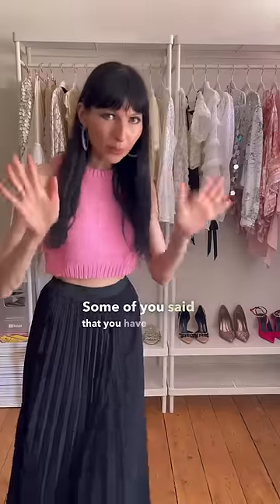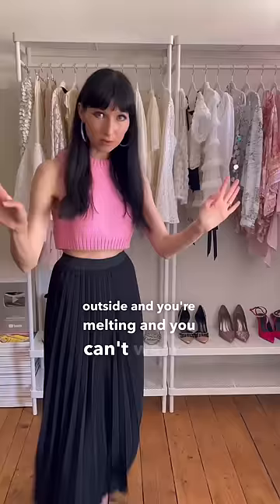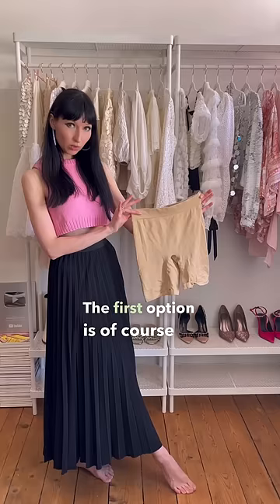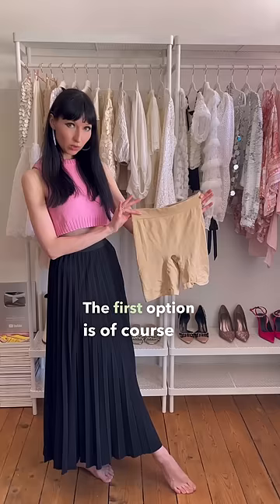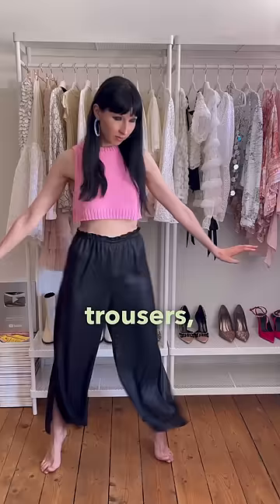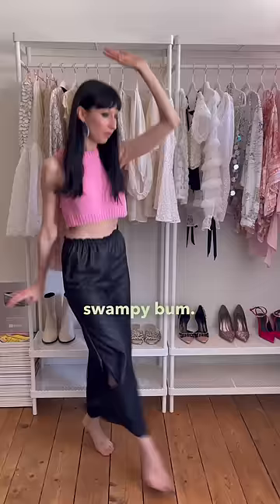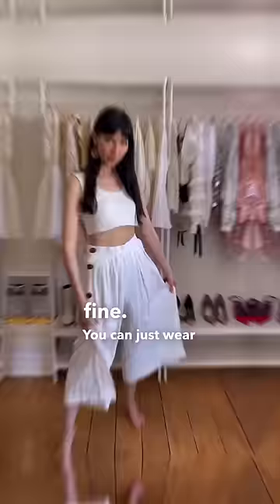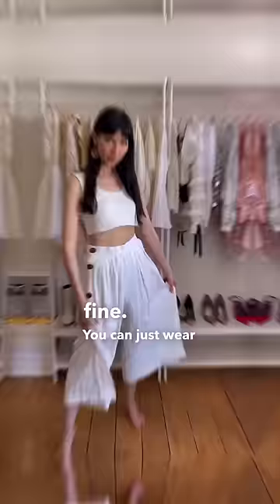When you can’t wear skirts in the summer 🥺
Some of you asked me what you can do when you struggle with wearing skirts due to chafing. Here are some suggestions. xx